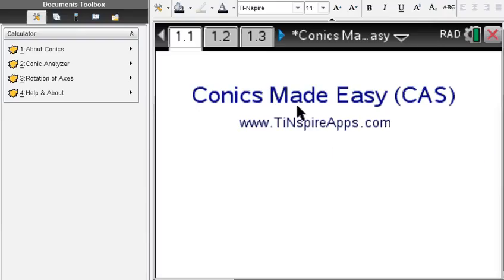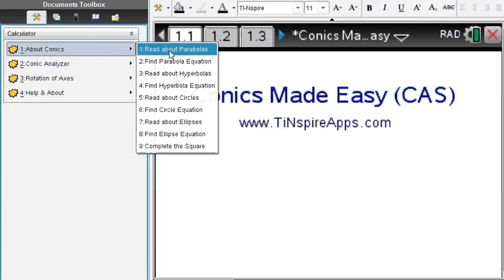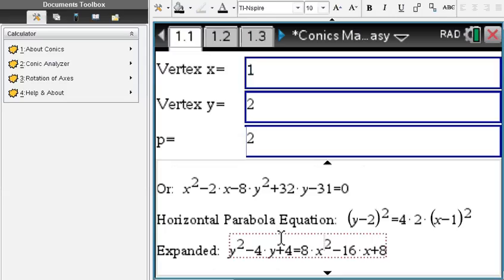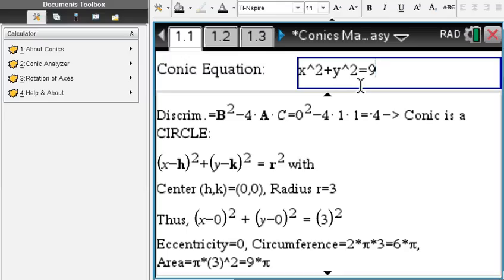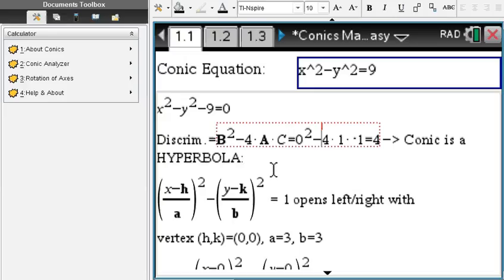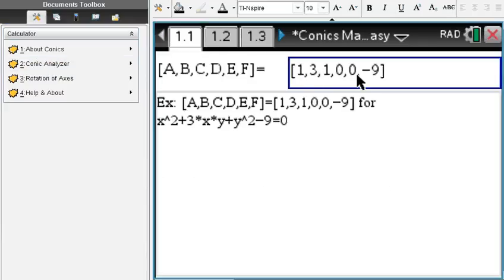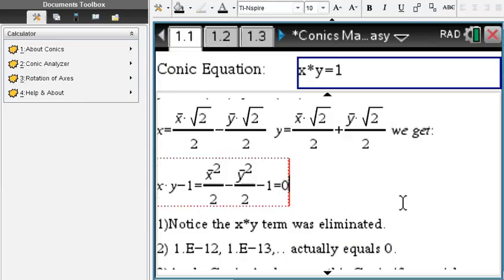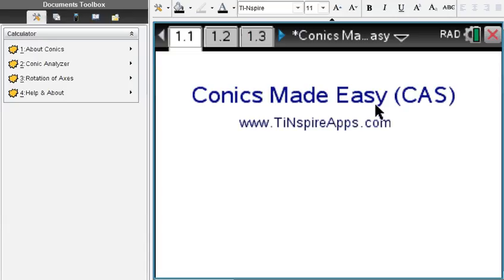Conics Solver - Step by Step - for the TI-NSpire CX CAS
Conics - Step by Step with the TI-NSpire CX CAS calculator